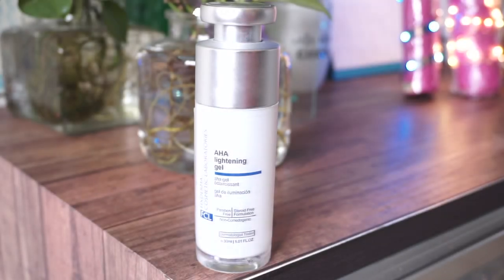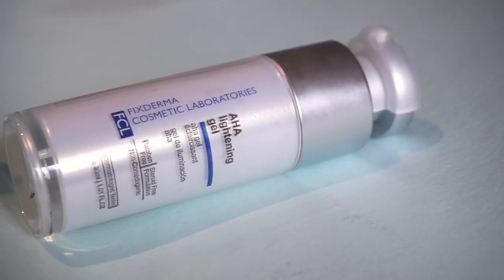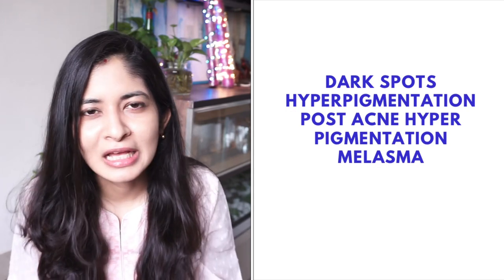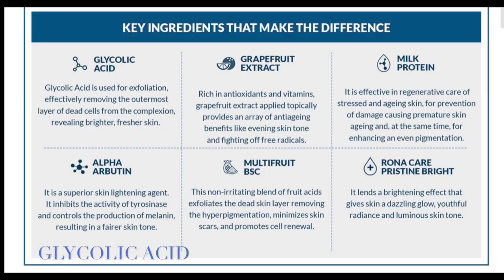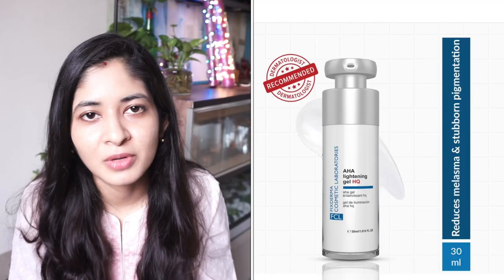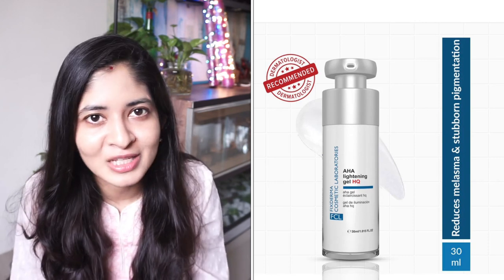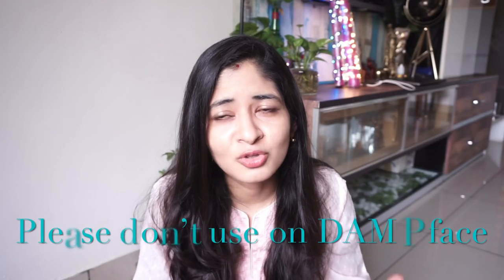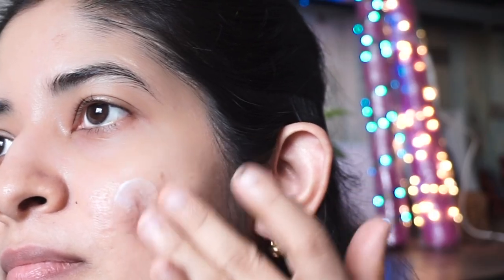Fcl AHA Lightening gel Review - did it work ?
Timestamp:
0:00 Intro
0:30 features
0:47 my skin journey with it
1:22 Formulation
1:50 AHA + HQ
2:30 Texture
2:51 Usage
4:46 your opinion
5:01 Outro